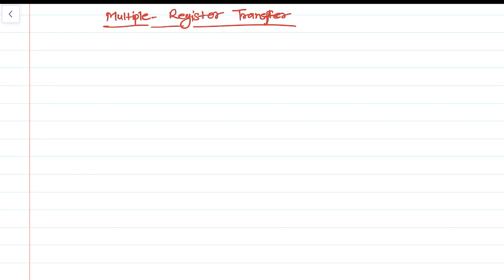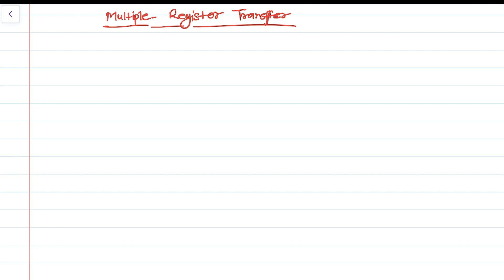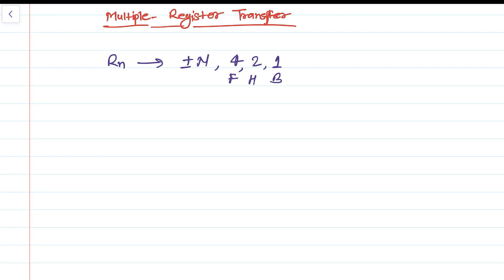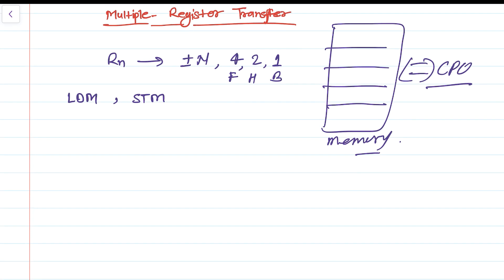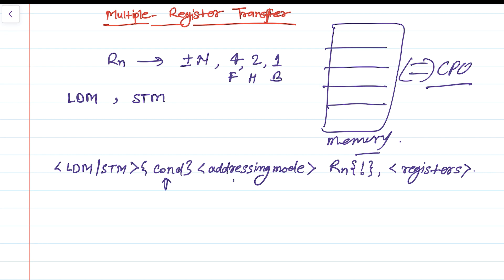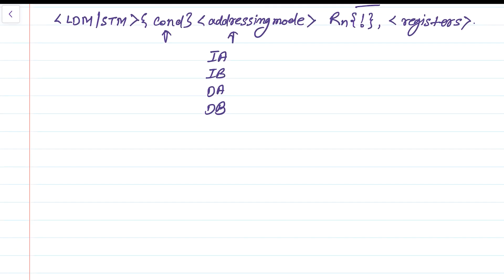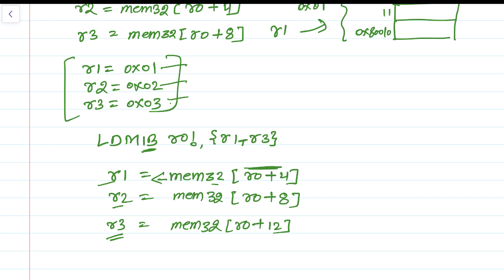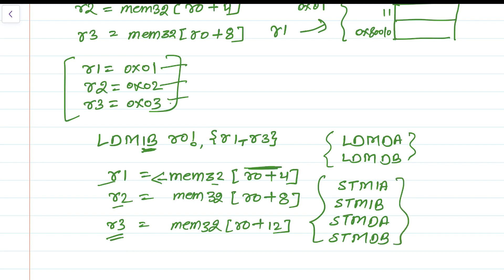ARM Programming Tutorial 19- Using Multiple Register Transfer in ARM